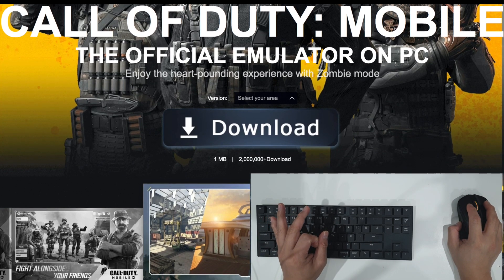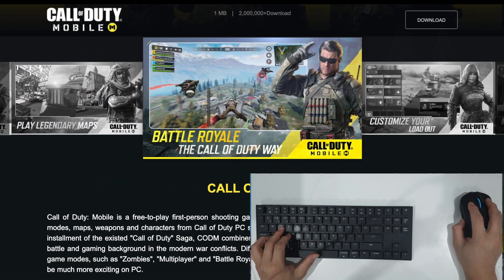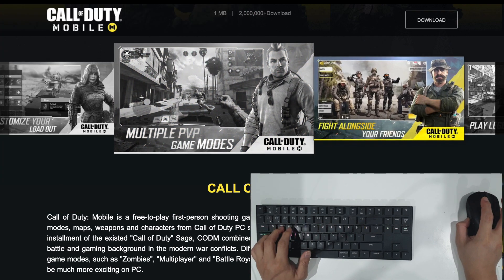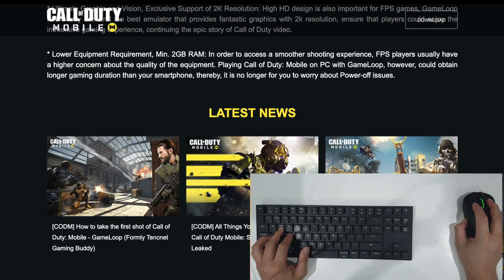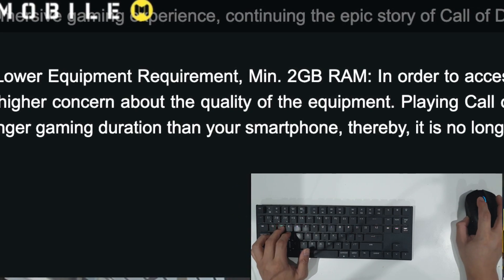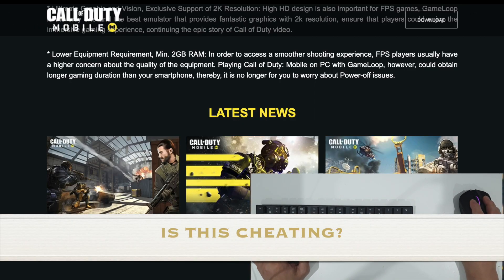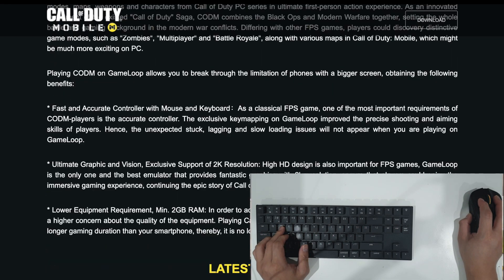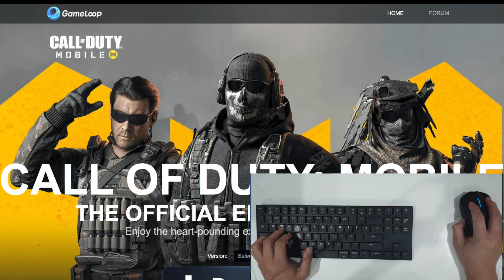Call of Duty Mobile with Keyboard and Mouse on PC via Gameloop emulator - Is this cheating?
Play COD Mobile with mouse and keyboard with Gameloop, the official COD Mobile emulator for PC.

Is it legal and safe playing Call of Duty Mobile? Is this considered cheating? Find out in this video on how to play with Keyboard and Mouse on COD Mobile!

We will be talking about the former Tencent Gaming Budy Gameloop (Bluestacks alternative) and how to play COD Mobile on it.